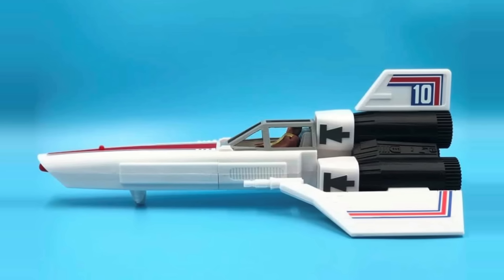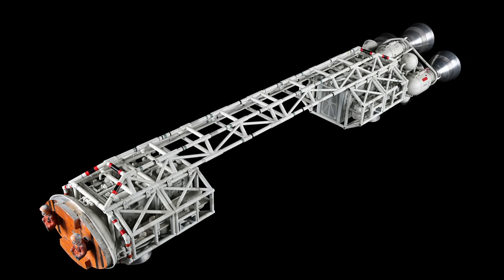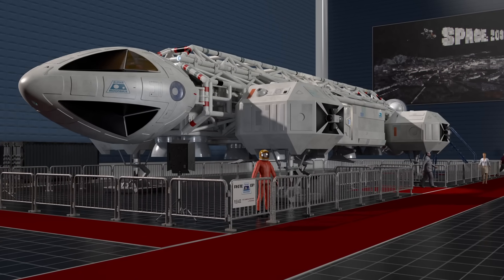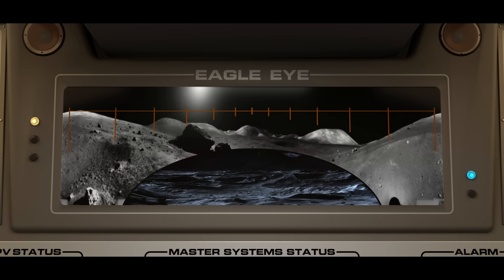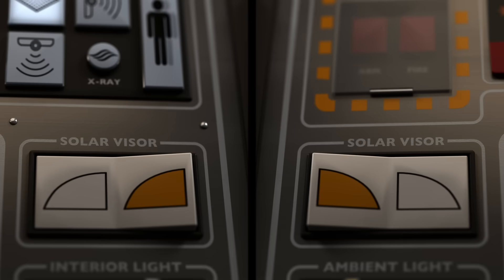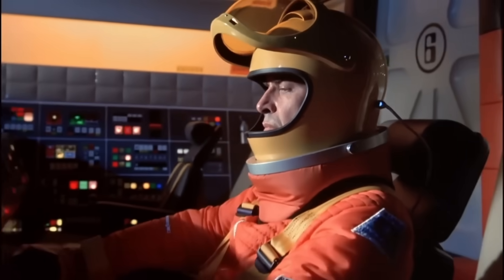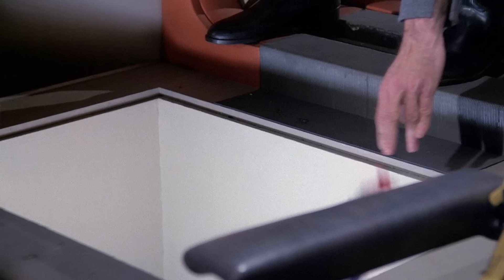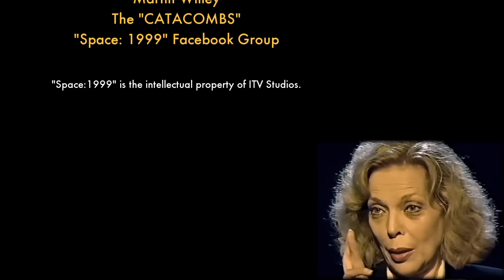Space: 1999 Eagle Rebuild — The Complete 50th Anniversary Edition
Originally released as separate episodes in the lead-up to Space: 1999’s 50th anniversary, this complete rebuild story has been refreshed with new music and pacing. This is the definitive, evergreen version of dP's 2024/25 Eagle Transporter project. If you watched either of the original videos prior to the anniversary, a sincere thank you for revisiting our work!
You can support this and future works in many ways:
1. Shop cool dP merchandise,
2. Become a recognized dP patron,
3. Give a 'Super Thanks' to leave an instant tip (available on most videos).
0:00 Introduction
1:25 Building the Eagle Transporter
3:17 Week 7 Assembly
5:05 TrueSpace Cockpit
9:07 Pilot Consoles
13:14 Modern Upgrades
15:35 Bonus Content
16:52 End Credits